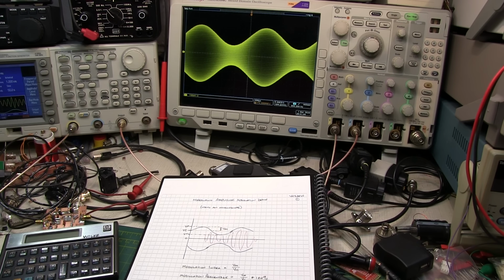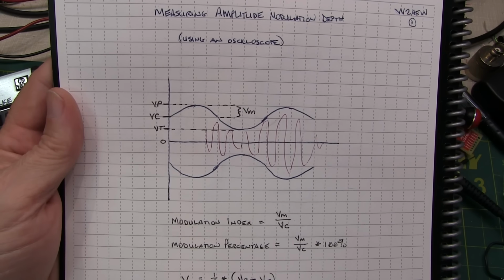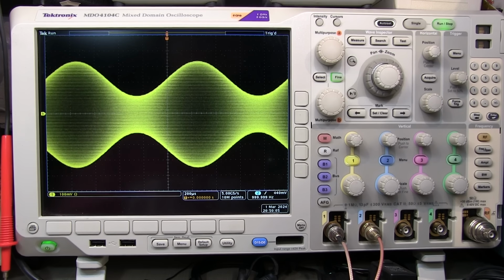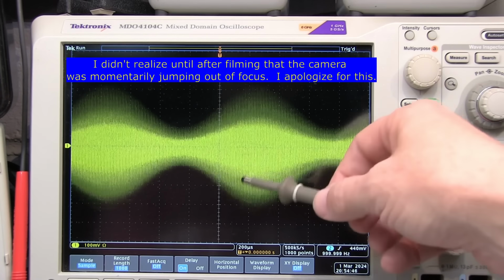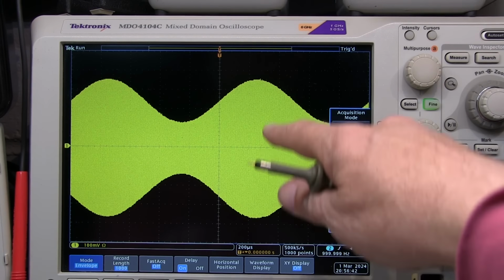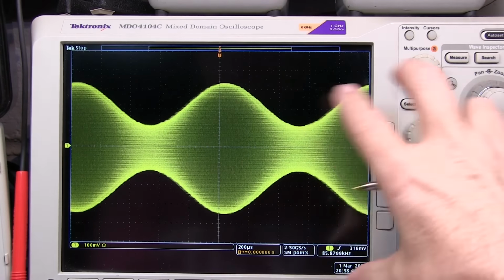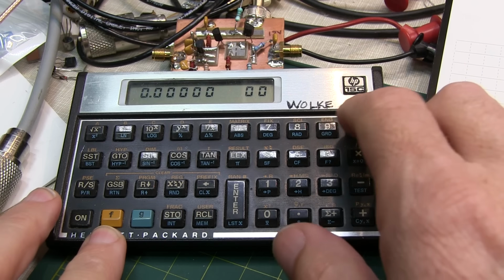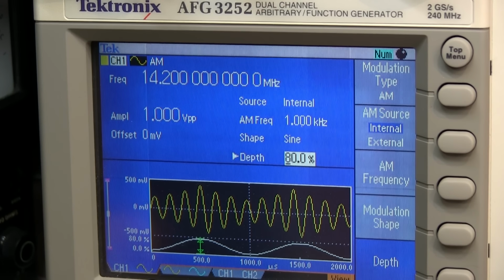#382: Measuring AM modulation depth/percentage with a digital oscilloscope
This video shows how to measure the modulation index/percentage of an AM (amplitude modulated) RF carrier.  The basics of the calculations are shown, as well as techniques for setting up the scope to get a high quality waveform for the measurement.  Notes for the video can be found here: